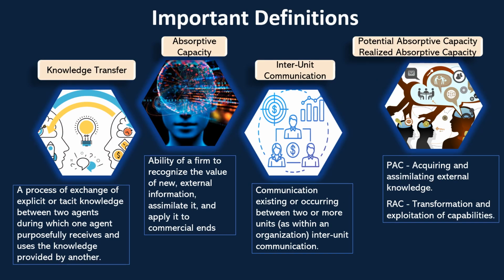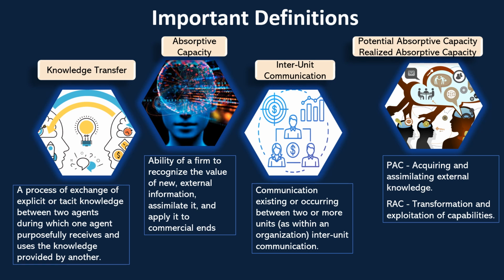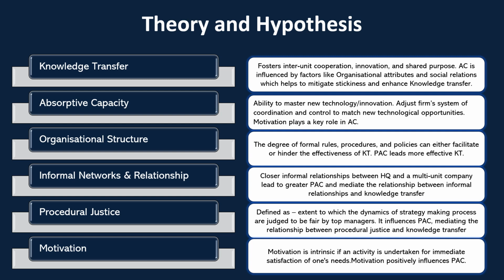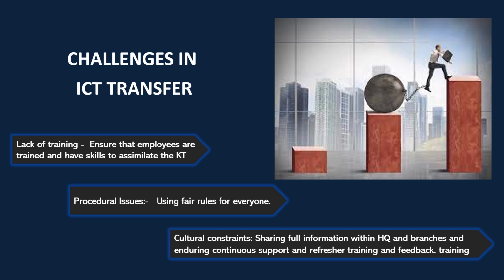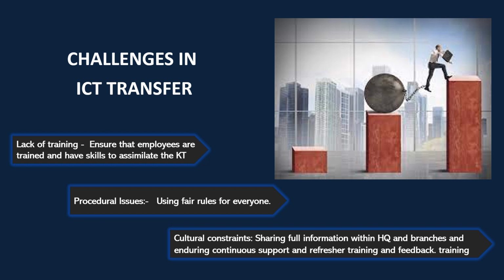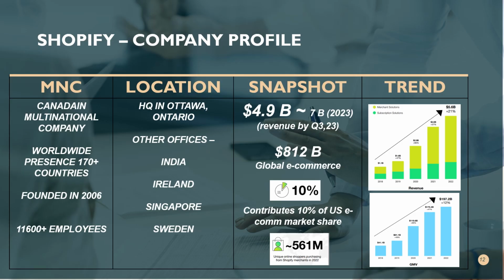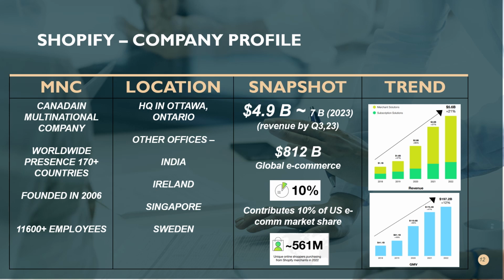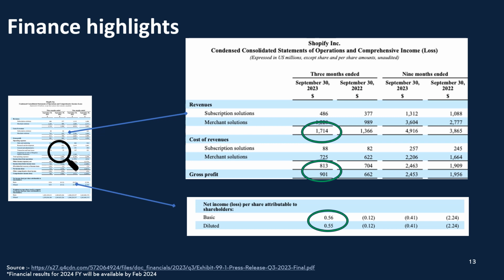TRU MBA W24 Dr SALMAN KIMIAGARI ICT KNOWLEDGE TRANSFER IN COMPLEX ORGANISATIONS INVESTIGATING ANTE